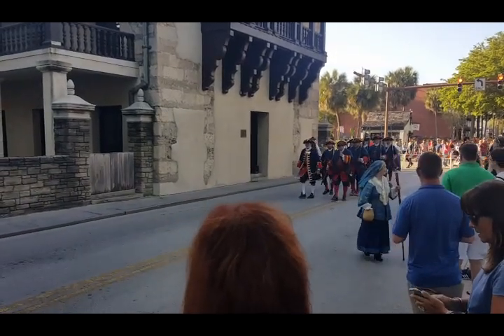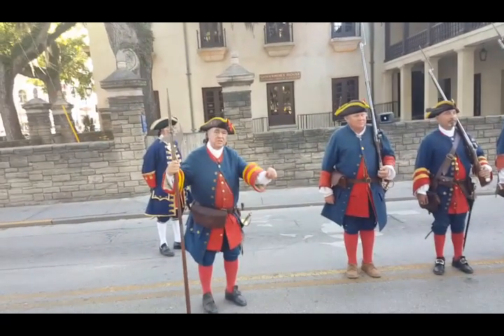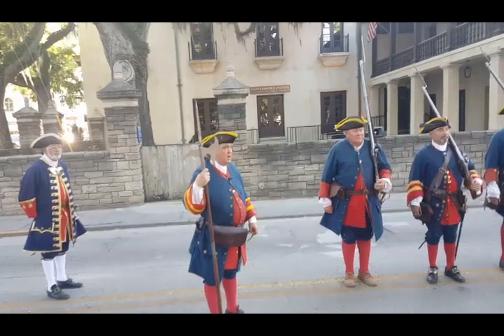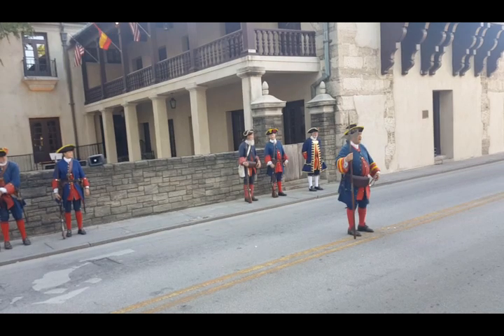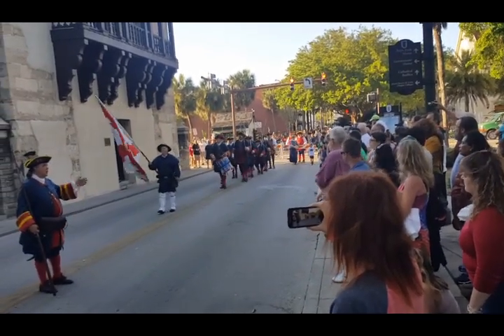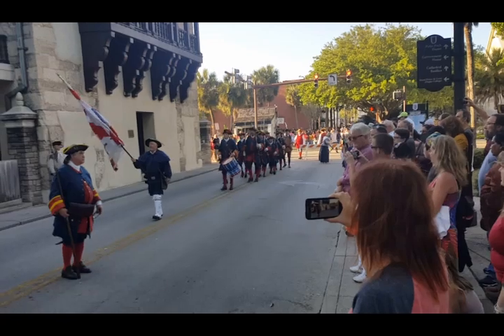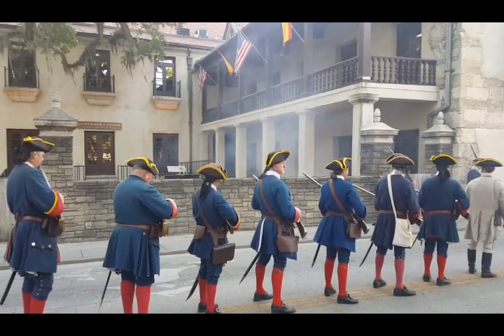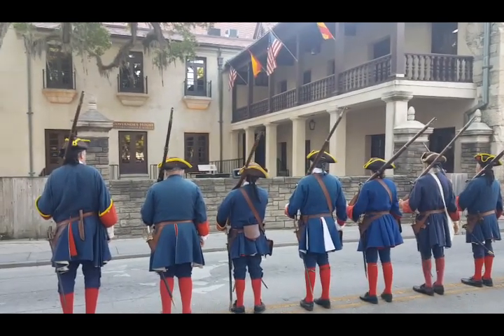Let's go back in time ---1740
Here is the changing of the gard I promised you!
I could always use your help, If you want to help me continue on this journey, you can give a one time gift